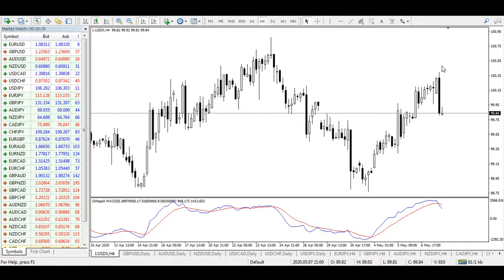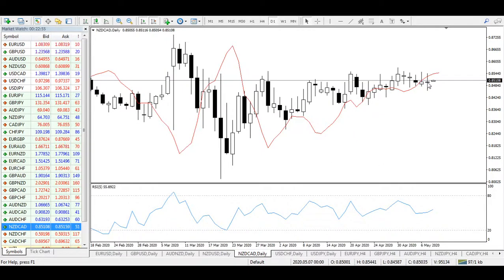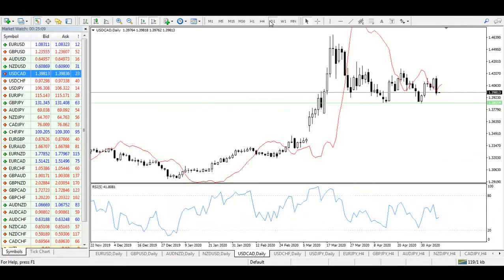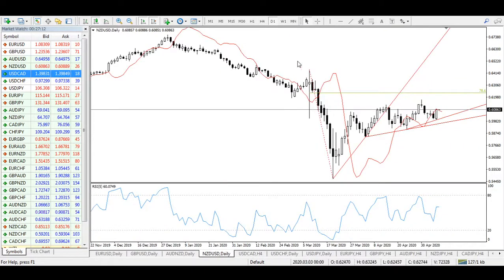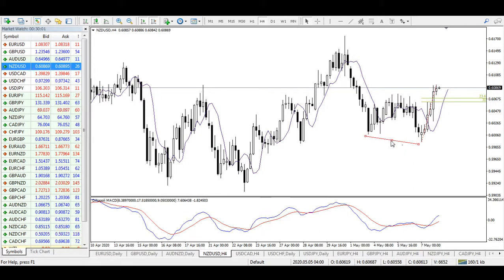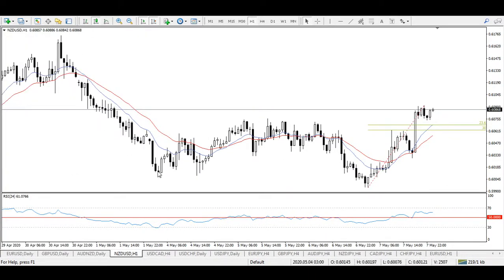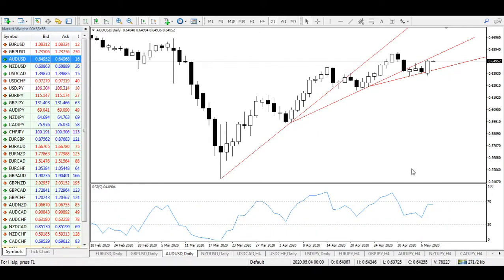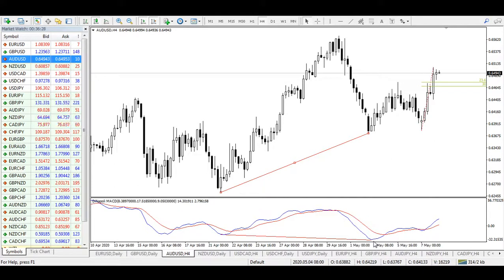AUD/USD, USD/CAD and NZD/USD analysis by a Forex fund manager of Keon Consultancy